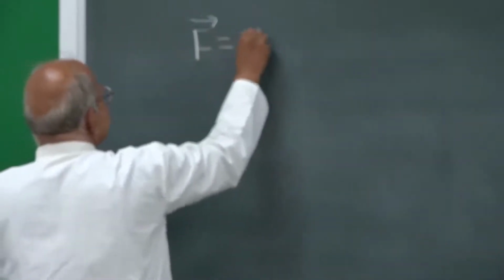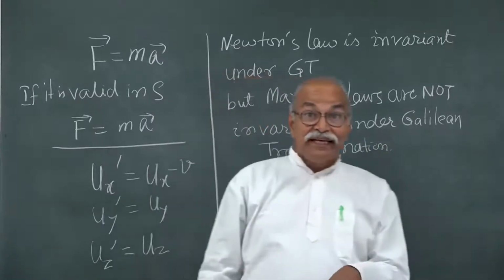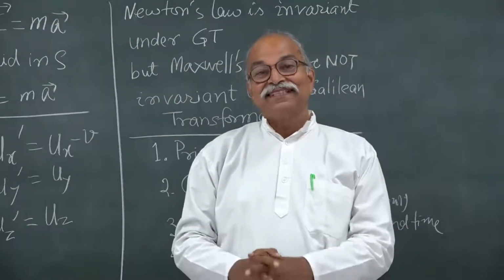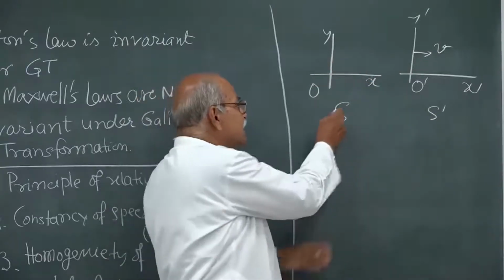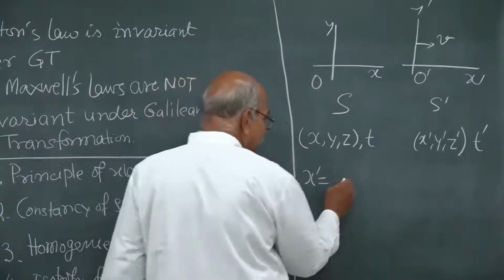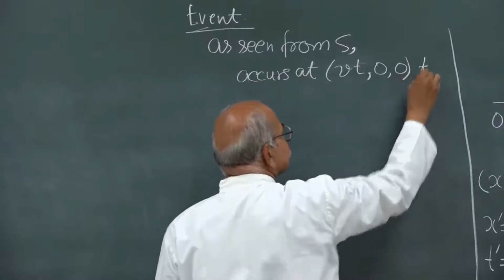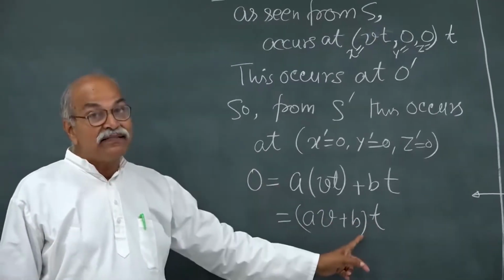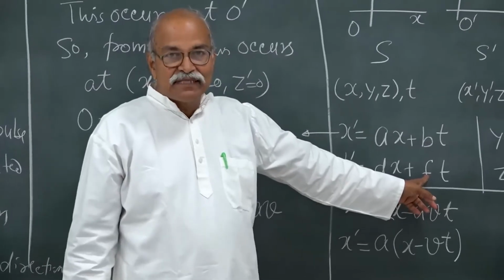05. Lorentz Transformations 1 - Dr. H C Verma - Advanced Special Theory of Relativity - English